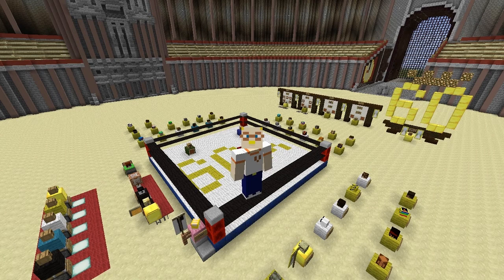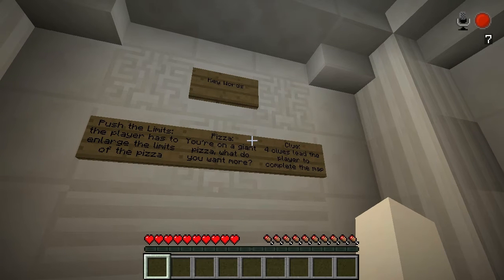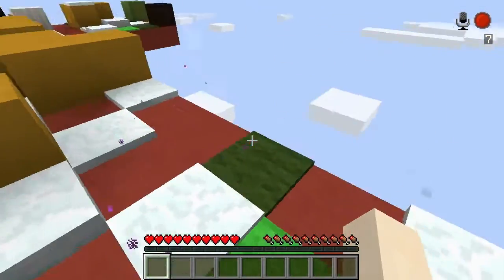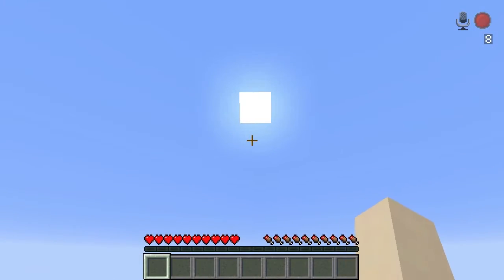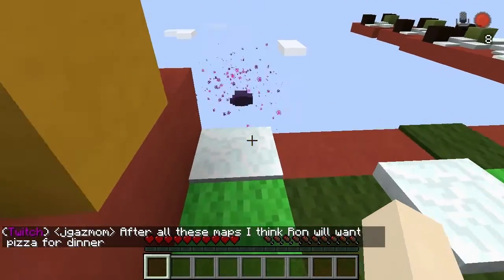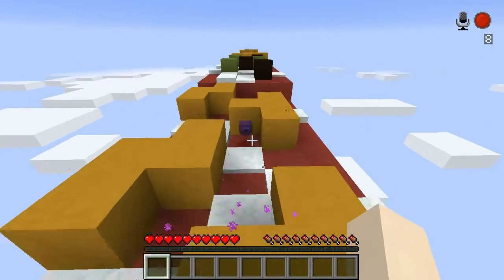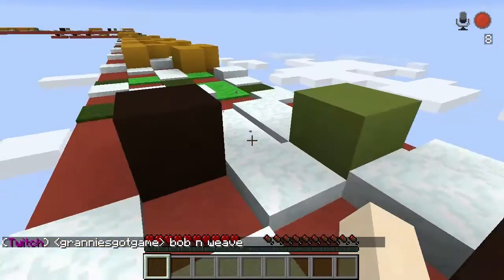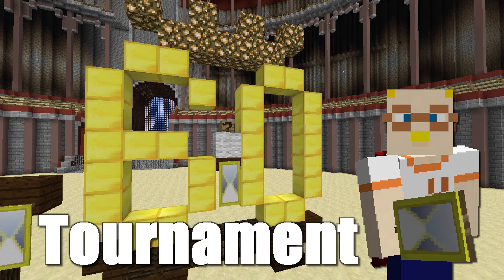Week 1 Entry: Pmk - 60 Minute Maps Tournament (Adventure)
Announcing the first ever Minecraft 60 Minute Map Tournament!  Combatants face off in the ultimate challenge; create a custom map for Minecraft in only 60 minutes, based on a random theme!!

Tournament Guidelines
Build a custom map for Minecraft, in only 60 Minutes, using a specified map type and random keywords.
Upload your map and provide the link in a YouTube comment within the submission window to qualify.
Feel free to livestream or post videos of your map creation process, but this is not required.
Use any tool(s) or gamemode you need.

All participants will be awarded points weekly.
A weekly champion will be chosen.
At the end of the four week period, an overall Tournament Champion will also be crowned.

WEEK 1
Map Type: Adventure
Theme Words: Pushing the Limits, Pizza, Clue
Week 1 scoring: Monday, August 10

WEEK 2
Map Type: Puzzle or Mini-Game
Submission Window: Friday, August 7 - Friday, August 14
Judging: Saturday, August 15 - Sunday, August 16
Week 2 scoring: Monday, August 17

WEEK 3
Map Type: PvP, Survival, or Parkour
Theme Words: TBA Friday, August 14
Submission Window: Friday, August 14 - Friday, August 21
Judging: Saturday, August 22 - Sunday, August 23
Week 3 scoring: Monday, August 24

WEEK 4
Map Type: TBA Friday, August 21
Theme Words: TBA Friday, August 21
Submission Window: Friday, August 21 - Friday, August 28
Judging: Saturday, August 29 - Sunday, August 30
Week 4 scoring: Monday, August 31

Tournament Champion Announcement: Monday, August 31

This series was inspired by CDFDMAN and Recabilly

Collosseum build by Preloom, with modifications by rsmalec